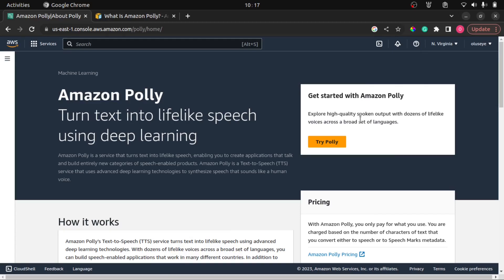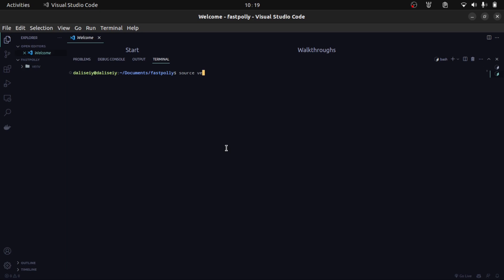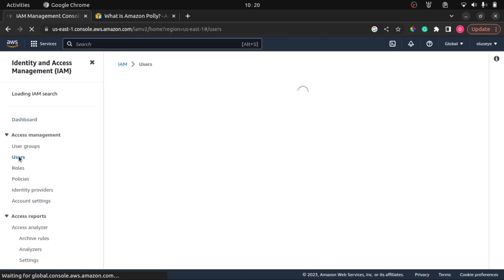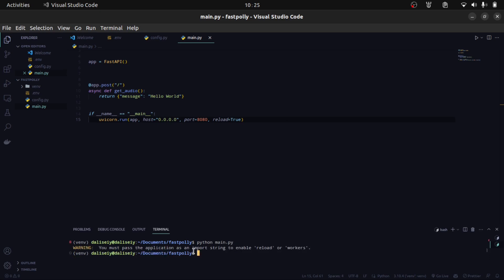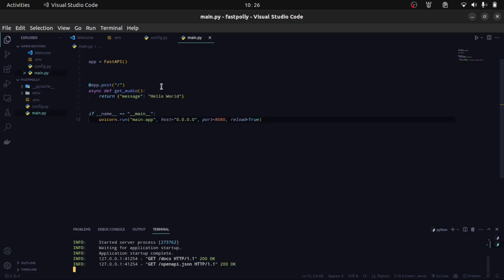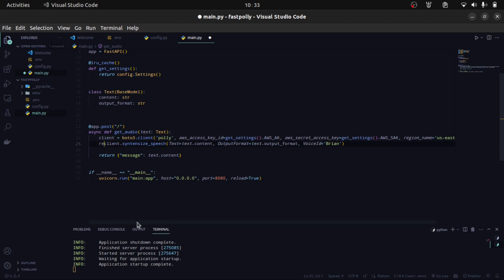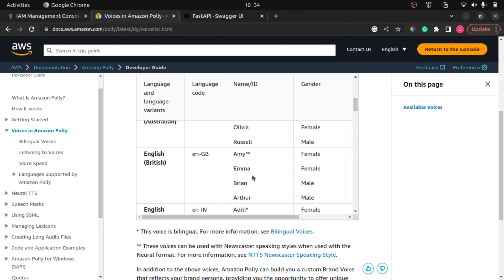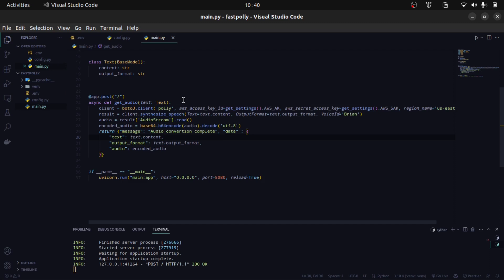Build a Text to Speech API with FastAPI and Polly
"🎥 Learn How to Build a Text-to-Speech API with Amazon Polly

Hello, I am Obakunle Oluseye, In this tutorial, we dive into the exciting world of text-to-speech technology and guide you through the process of building your very own API using FastAPI Amazon Polly. Whether you're a developer or simply curious about the inner workings of this powerful tool, this step-by-step video will provide you with all the knowledge you need to get started.

🔥 What You'll Learn:
1️⃣ Introduction to Text-to-Speech (TTS) technology and its applications
2️⃣ Understanding the basics of Amazon Polly and its features
3️⃣ Setting up your boto3 SDK and configuring Polly
4️⃣ Writing the code for your own Text-to-Speech API using Python and FastAPI

🚀 This tutorial is beginner-friendly and requires no prior experience with Amazon Polly or API development. By the end of the video, you'll have a working Text-to-Speech API up and running, ready to enhance your projects or build new applications that harness the power of voice synthesis.

🎓 Don't miss out on this opportunity to learn about text-to-speech technology and harness its potential with Amazon Polly.

We'd love to hear your thoughts and any suggestions for future tutorials in the comments section below.